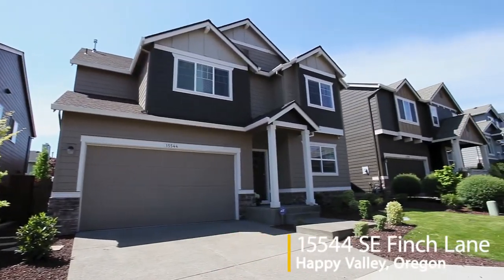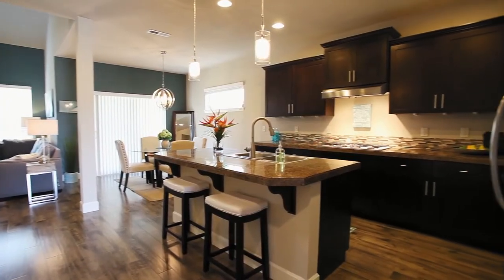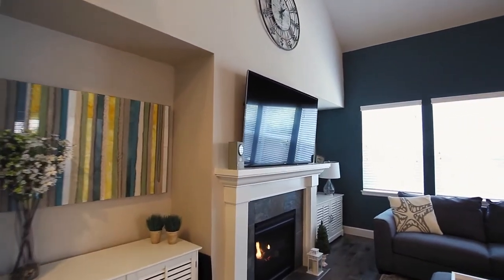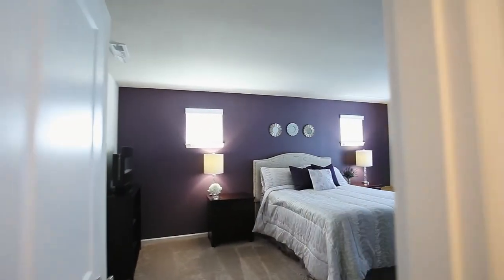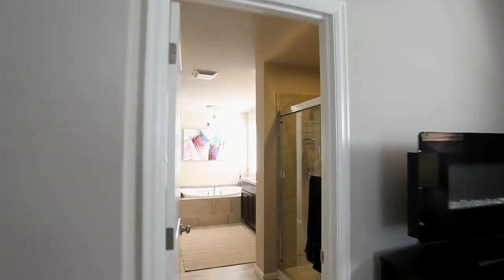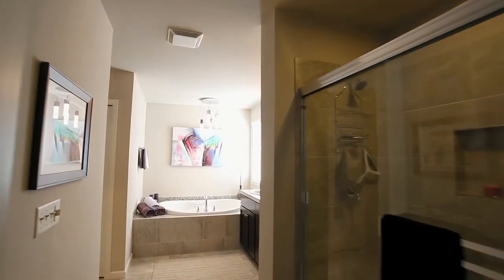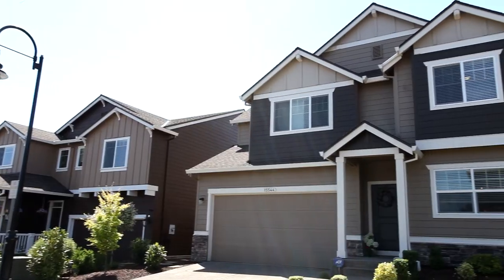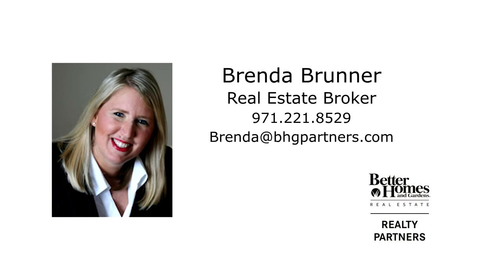Beautiful Home with Luxury Finishes in Happy Valley ~ Video of 15544 SE Finch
Luxury upgrades and attention to detail truly make this home stand apart. From the custom floor plan (only four in development) to the upgraded lighting and brand new laminate flooring you will feel the difference the moment you walk in. A formal dining room, butlers pantry, and chef's kitchen that opens to the family room set the stage for an entertainer's paradise. Community includes clubhouse, pool, playgrounds and dog park.